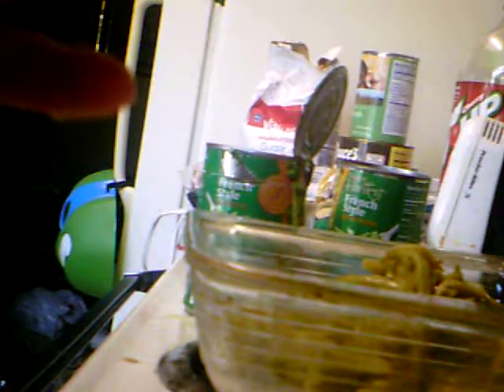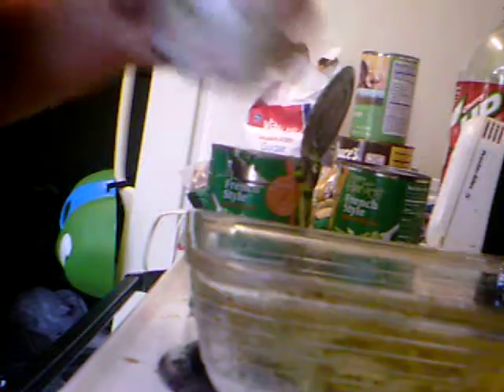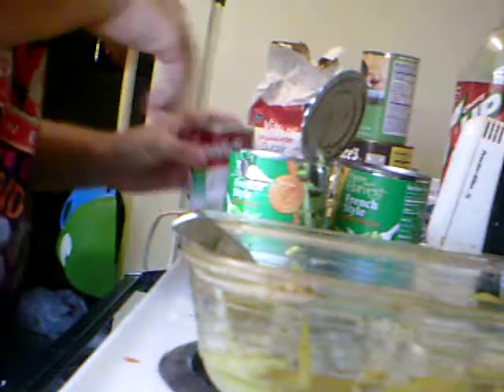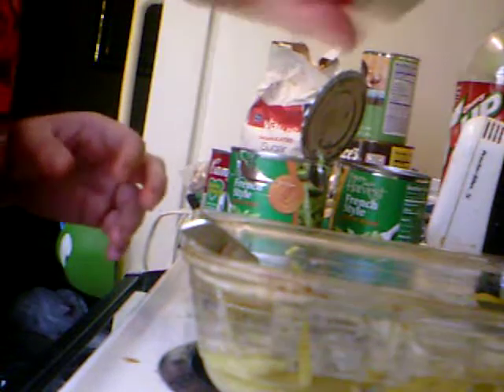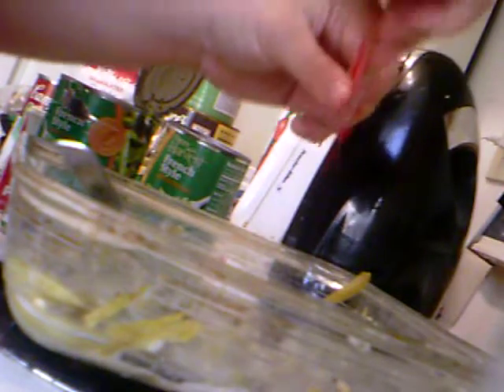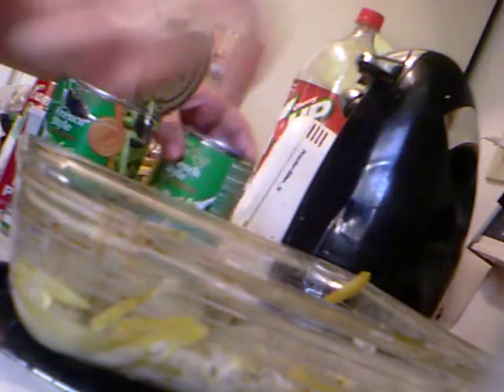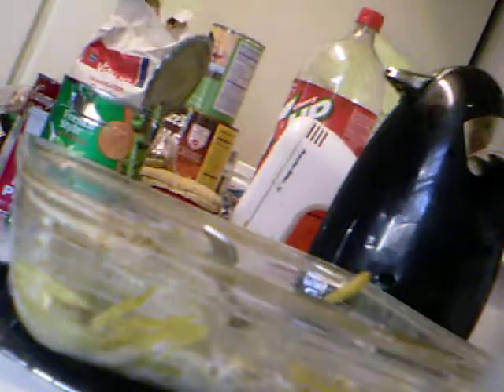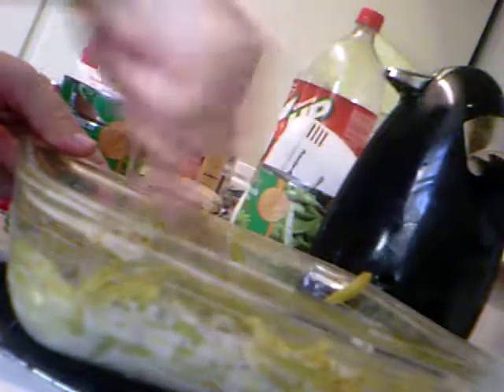Prepping Green Bean Casserole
Cooking Green Bean Casserole